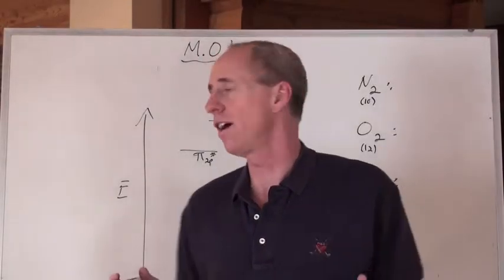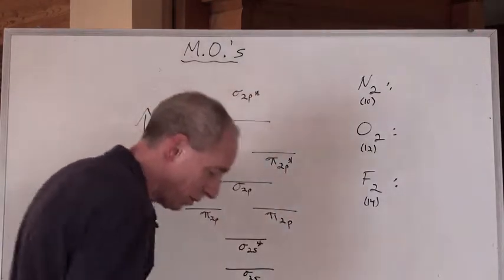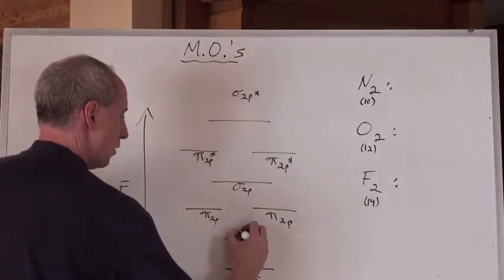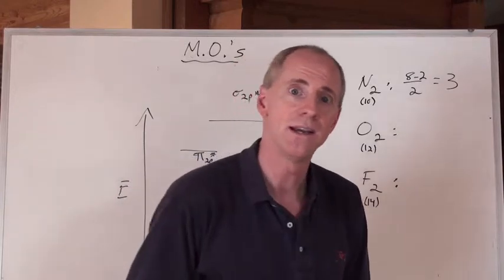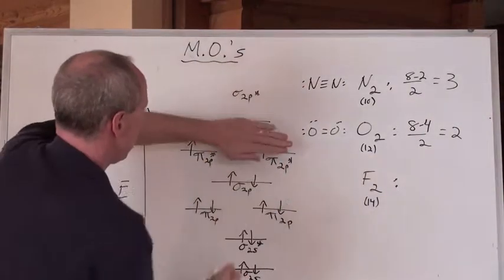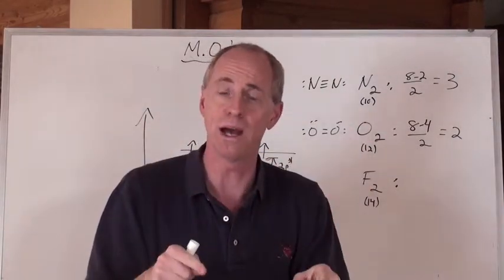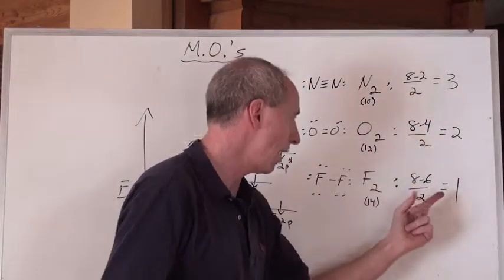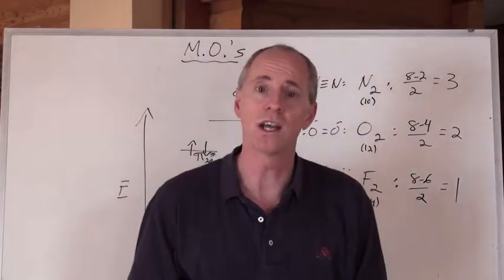Chemguy Chemistry: Molecular Shapes 17: Energy Level Diagrams Pt.2